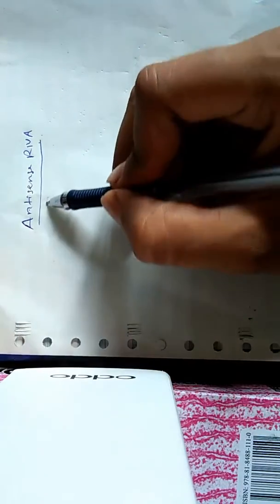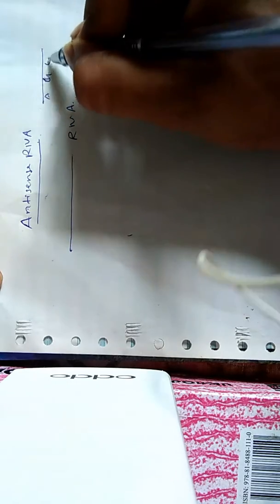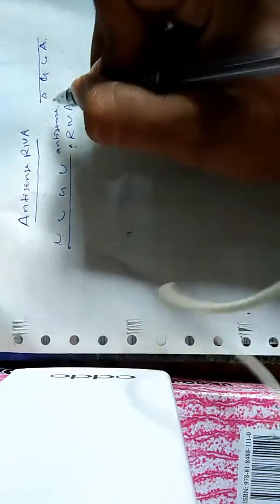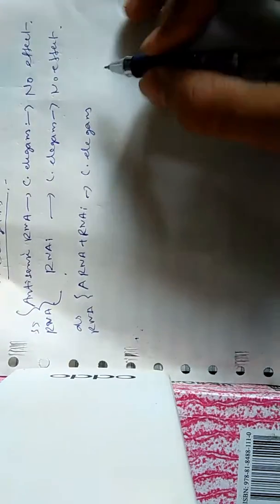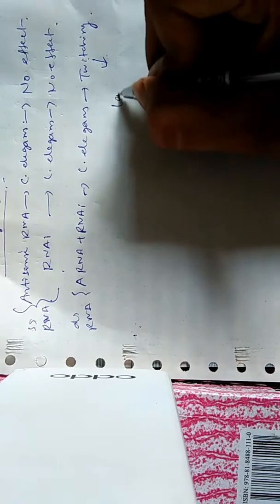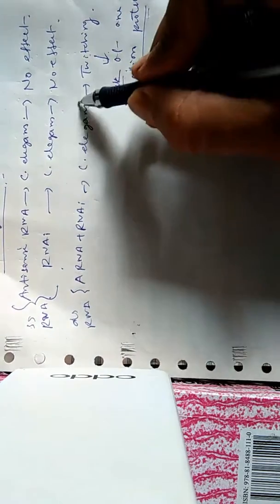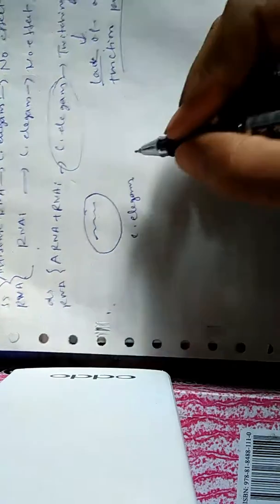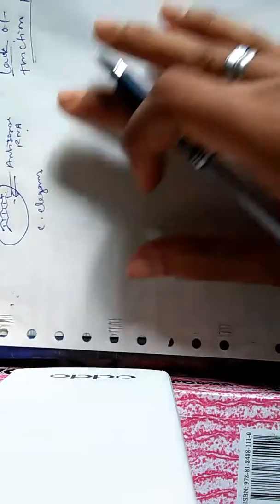Antisense rna | THE CREATION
Brief knowledge